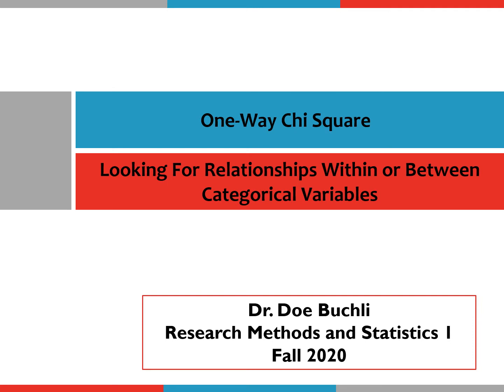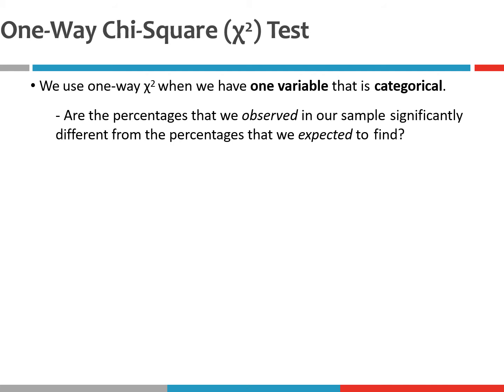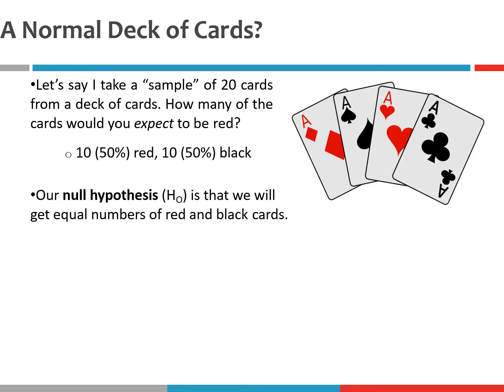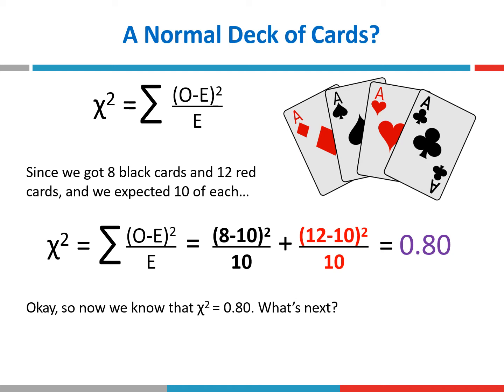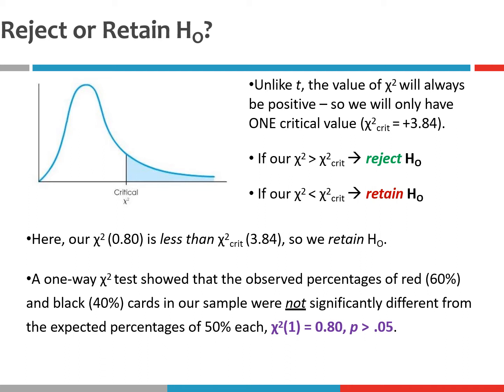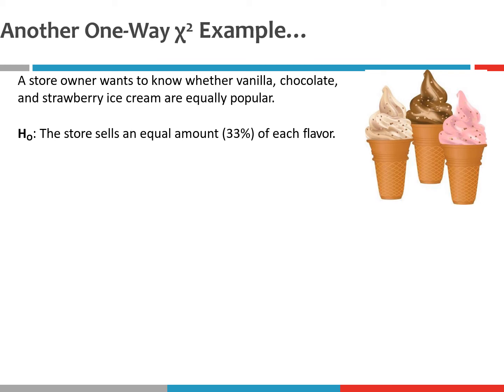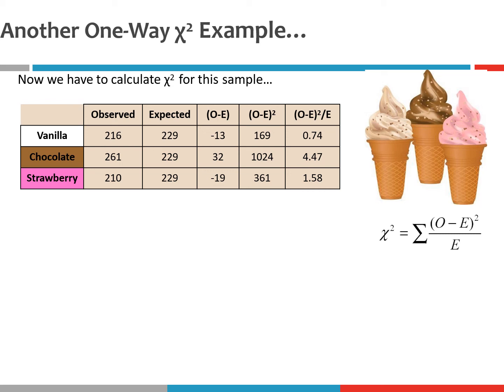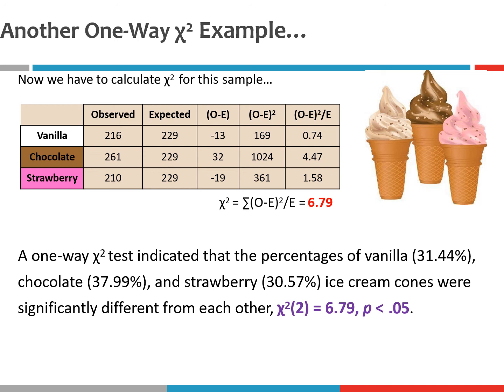Module 10 (One Way Chi Square)